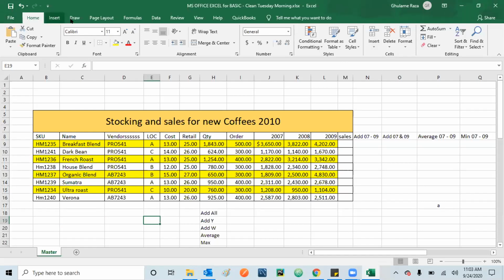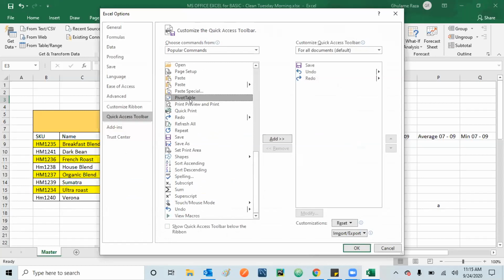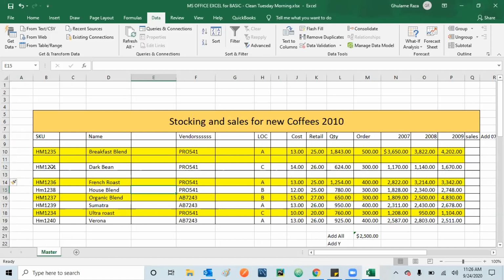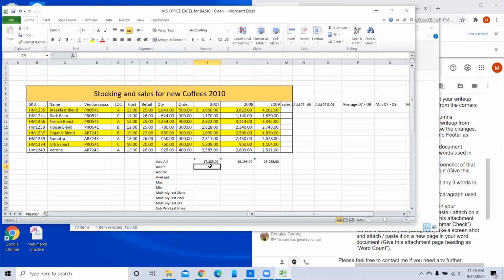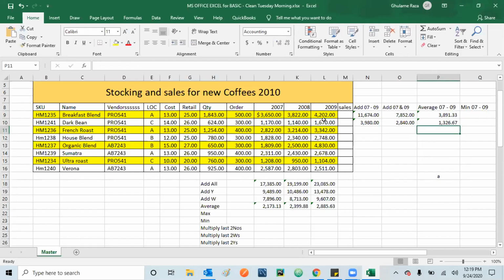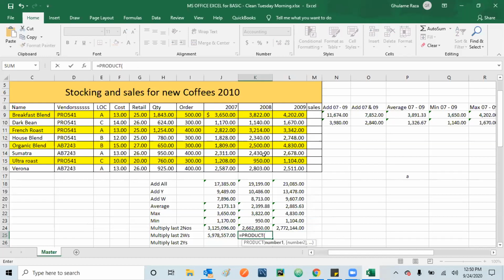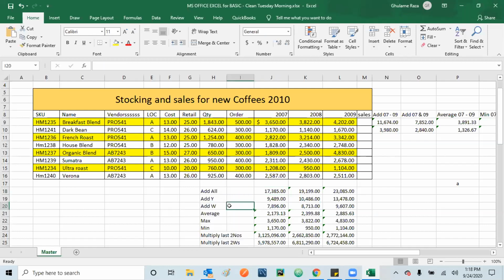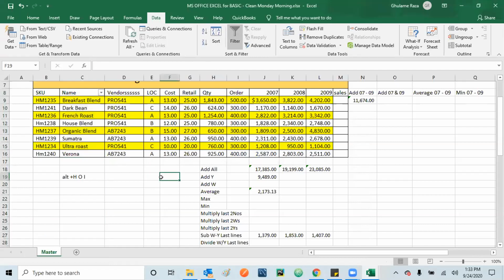Microsoft Excel - Tues and Thurs (M) Class 1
Basics of working with Excel, Working with Formulae